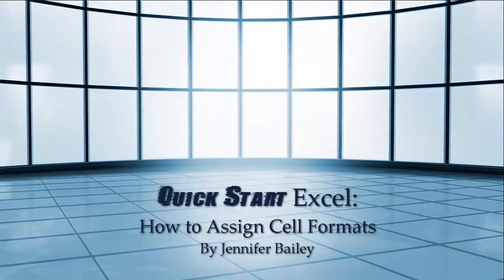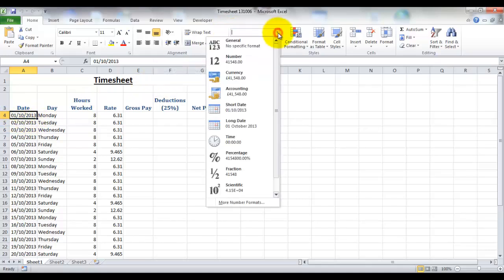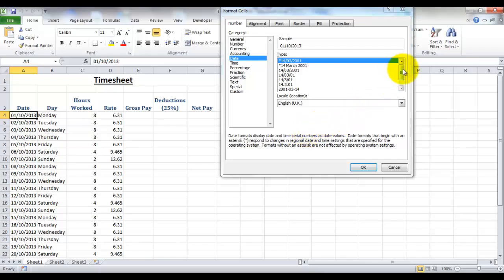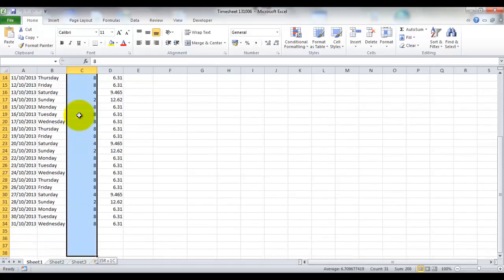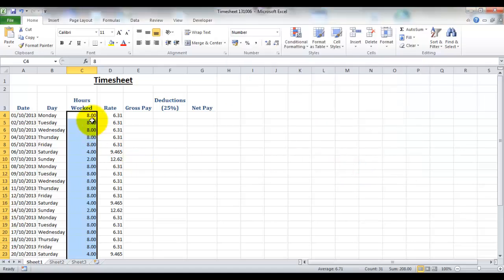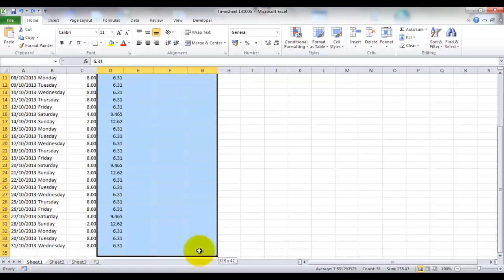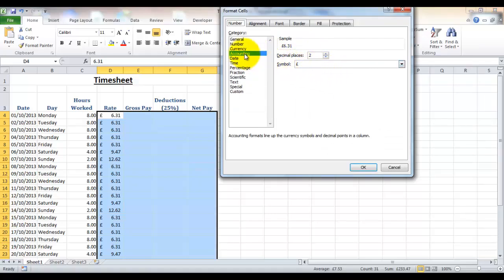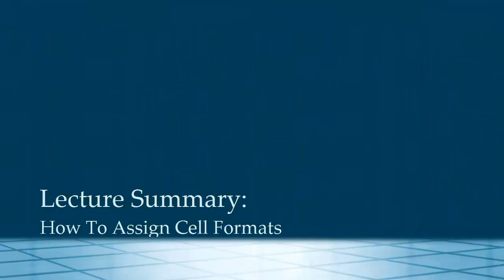Introduction To Excel - How To Assign Cell Formats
Lecture Objective: To assign cell formats to specific data such as currency/ accounting, date, number and general.